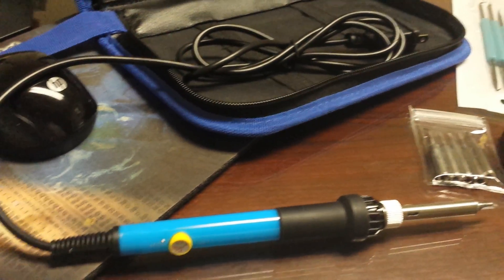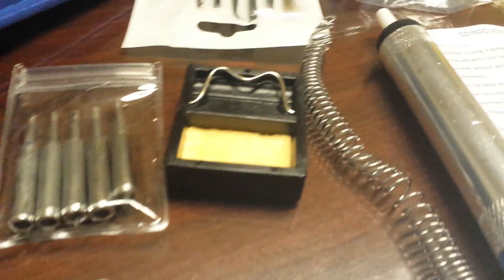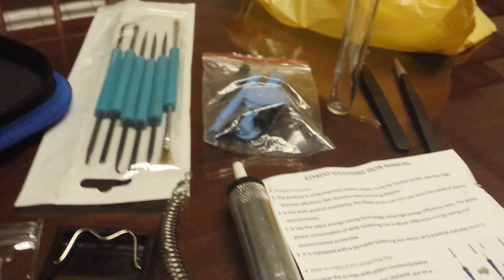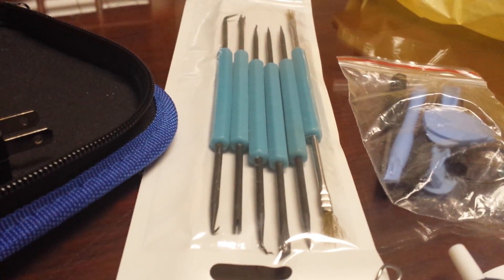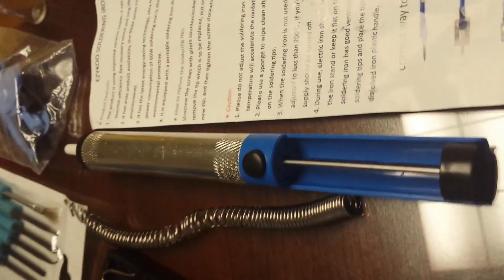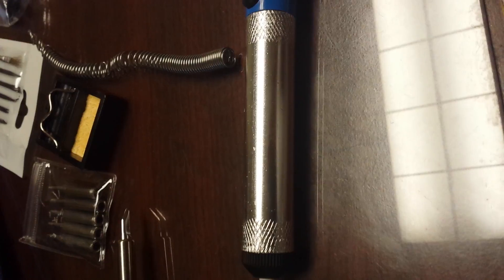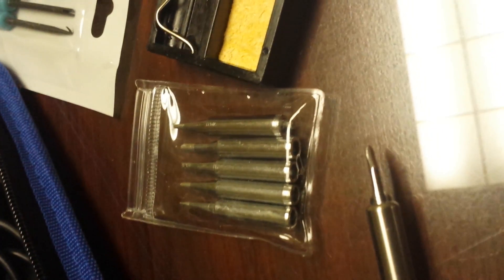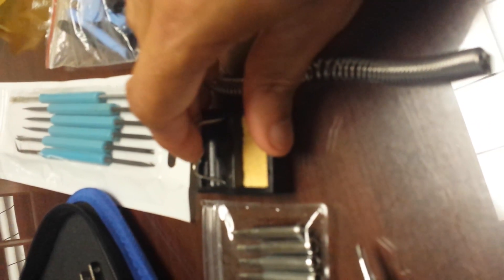soldering iron review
soldering iron